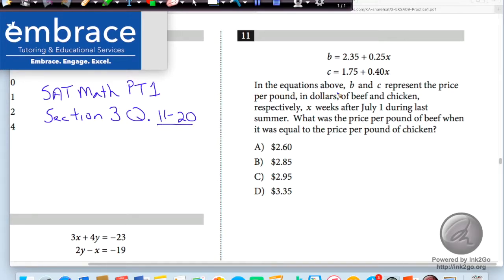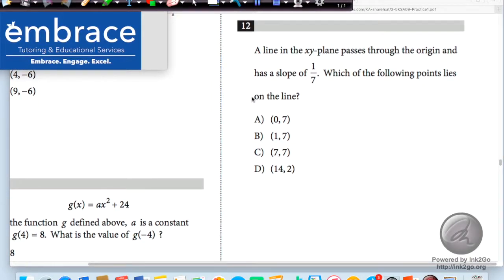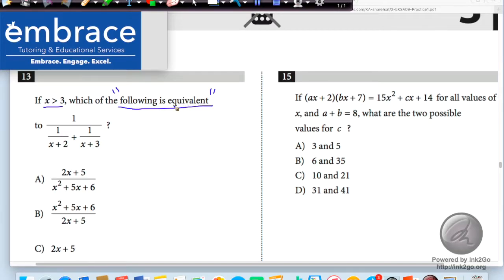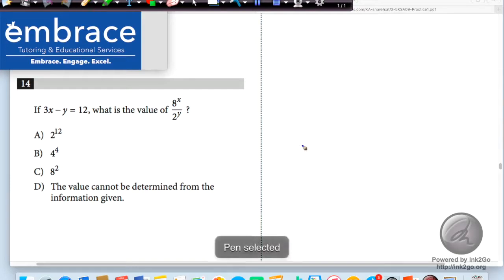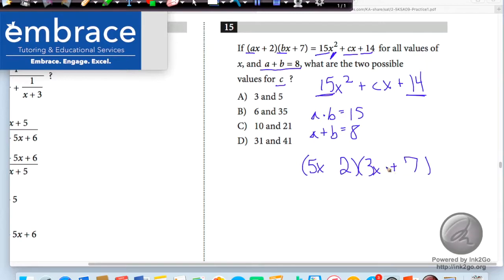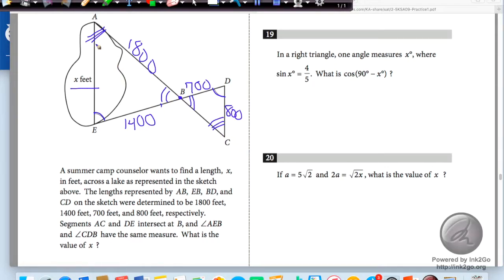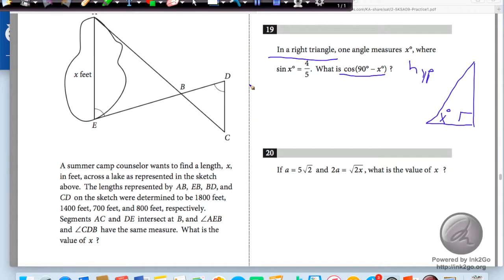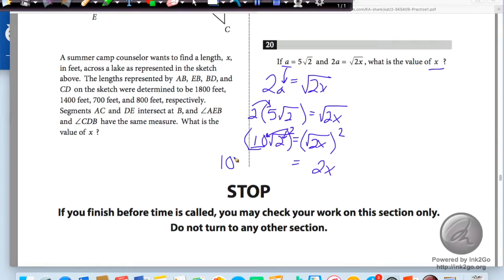SAT Math PT1 Section 3 Questions 11 - 20